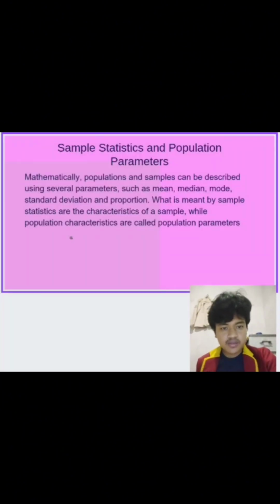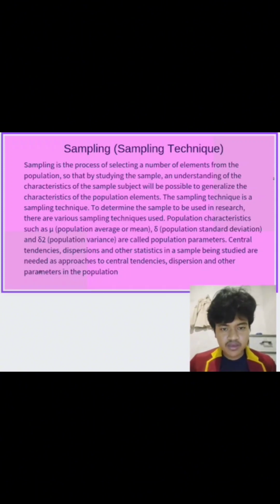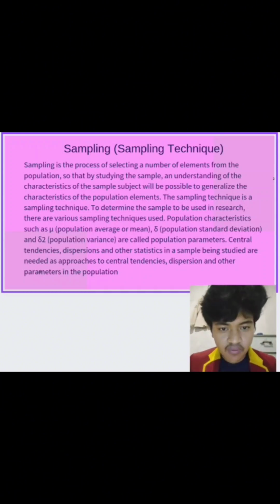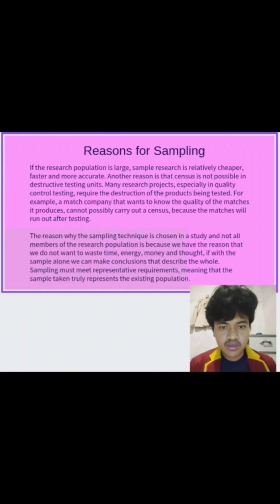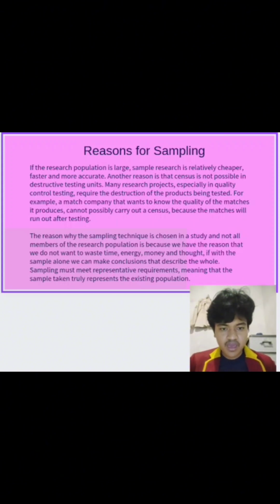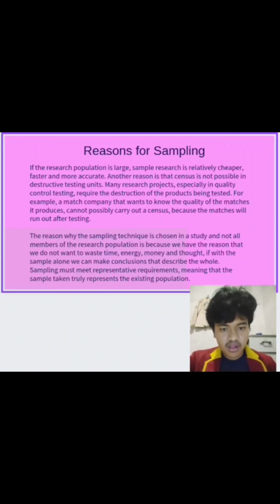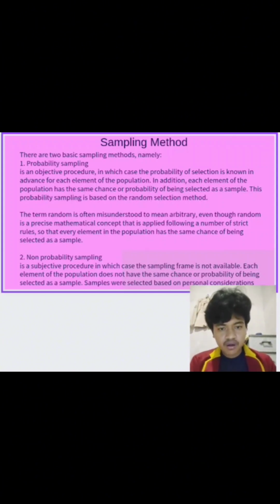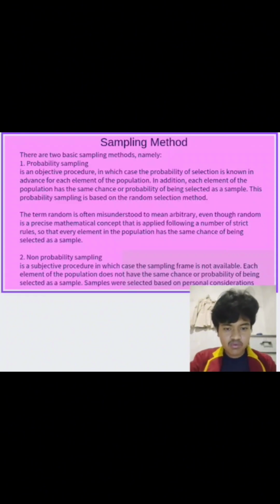Teknis Sampling Materi 7